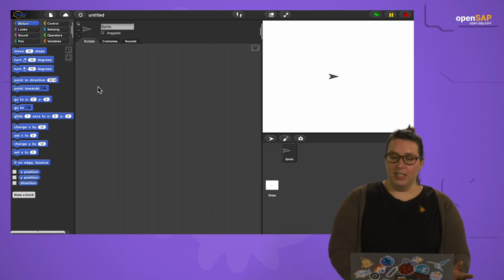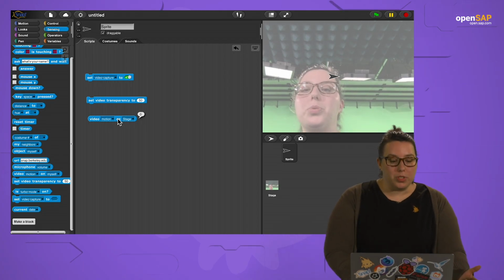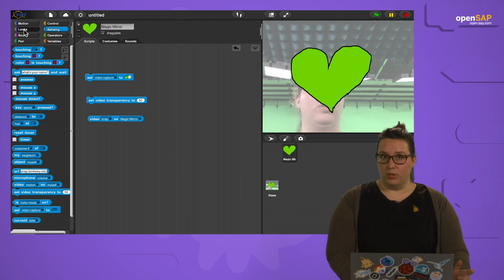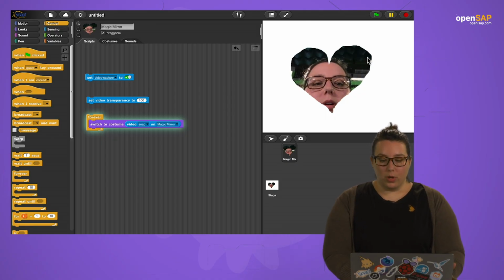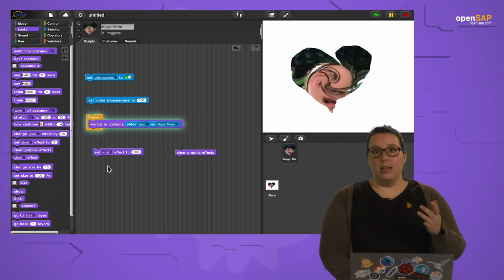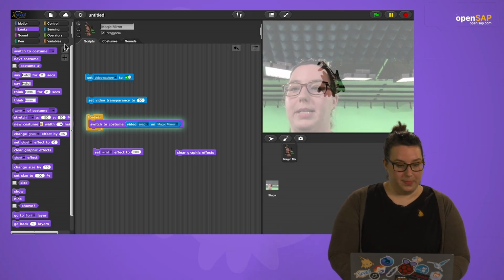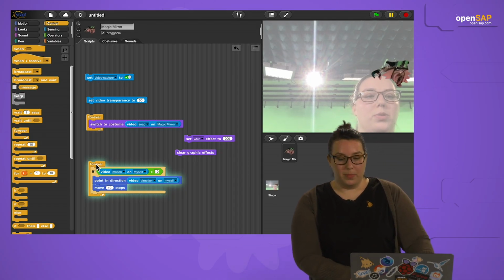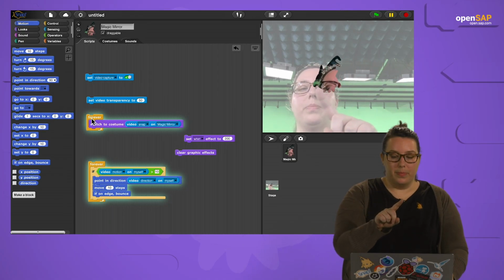Show Up - the Enchanted Mirror: Week 1 Unit 5 - From Media Computation to Data Science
This is the fifth unit of the course "From Media Computation to Data Science".